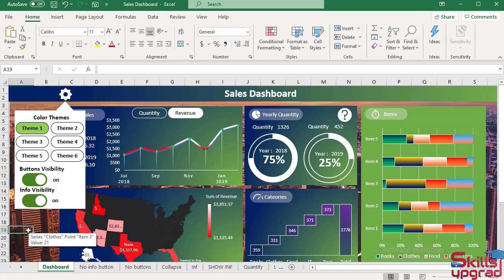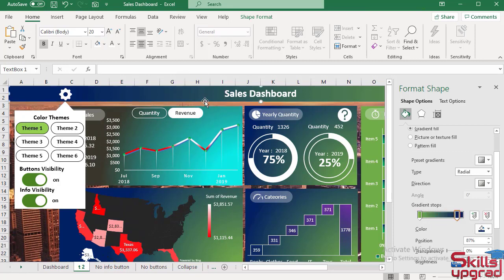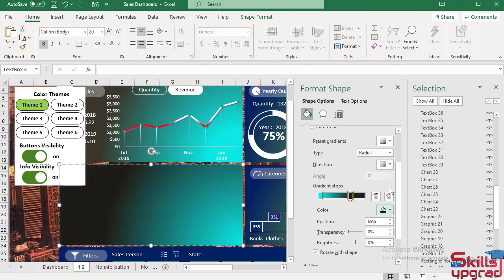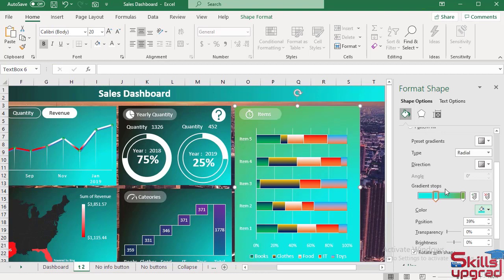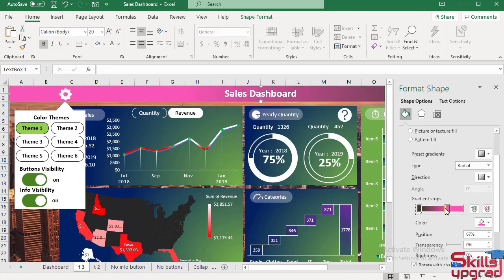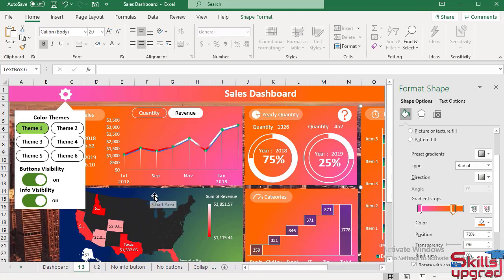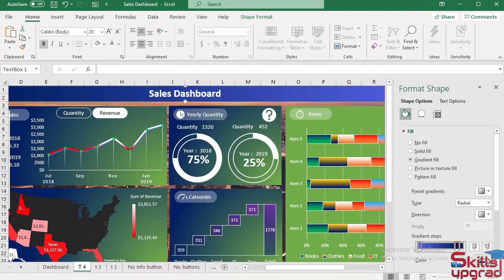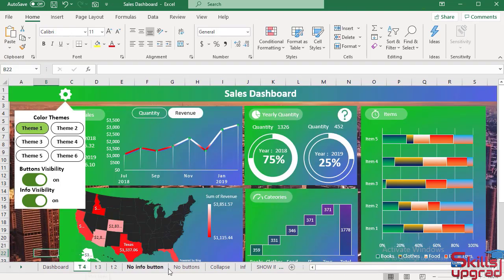MS Excel Beginners To Advanced Course | Creating Collapse and Toggle Buttons in the Dashboard Part 3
1-      Introduction to Excel
2-      Formatting a Worksheet
3-      Saving and Printing a Workbook
4-      Calculations With Basic Formulas
5-      Calculations Excel Functions
6-      Project Calculations with Operators and Functions
7-      IF and VLOOKUP Functions
8-      Date and Time Functions in an Excel
9-      Logical Functions in an Excel
10-    Lookup and Reference Functions in an Excel
11-    Text Functions in an Excel
12-    Math and Trigonometry Functions in an Excel
13-    Statistical Functions in an Excel
14-    Engineering Functions in an Excel
15-    Information Functions in an Excel
16-    Database Functions in an Excel
17-    Financial Functions: Borrow Money to Bank
18-    Financial Functions: Invest Money in the Bank Saving Account
19-    Financial Functions: Build Future Income Statement of Company
20-    Financial Functions: Calculate Depreciation of an Asset of Company
21-    Financial Functions: Invest Money in Company
22-    Basic Financial Examples(Learn Use of Operators +,-,/,*)
23-    Adding Column and Pie Charts in an Excel worksheet
24-    Adding Line and Combination Charts in an Excel
25-    MS Excel Spark lines (Line, Column, Win or Loss) and Data Bars
26-    MS Excel Waterfall Chart, Funnel Chart and Map Chart
27-    MS Excel People Graph, Sunburst Chart, Tree map and Bubble Charts
28-    MS Excel Stocks and Geography, Progress Chart
29-    MS Excel Analyzing Sales Data in Pivot Tables and Pivot Charts
30-    Creating Excel Tables, PivotTables and Pivot Charts
31-    Data Validation and Inserting Comments
32-    Analyzing Data in the MS Excel Table
33-    Analyzing Data with MS Excel PivotTables
34-    Analyzing Data with Business Intelligence (Power Queries and Trendlines)
35-    Analyzing Data with Business Intelligence (Forecast Sheet)
36-    Analyzing Data with Business Intelligence (Power Pivot, Data Model & Power Map)
37-    Extracting Data from the Website(Power Query, Power Pivot, Pivot Table)
38-    Loading Website Data into Power Map(Power Query, Power Map)
39-    Extracting Data from the Website(Power Query, Pivot Table)
40-    Extracting Football Team Data from the Website(Power Query, Pivot Table)
41-    Analyzing Business Data by using What-If Analysis Tools(Goal Seek, Data Table)
42-    Analyzing Business Data by using What-If Analysis Tools(Scenario Manager)
43-    Analyzing Business Data with Solver
44-    Create and Publish Dashboard
45-    Dashboard Layout Design : Create Sales Dashboard
46-    Data Analysis in PivotTables (Creating Revenue Dashboard)
47-    Microsoft Power BI
48-    Bookmarks Pane and Selection Pane In MS Excel
49-    Editing and Visualizing Data In MS Excel
50-    Extracting Data from the Website In MS Excel
51-    Extracting Sales Data from the Website In MS Excel
52-    Microsoft Excel New Quick Measure(Calculations Without Dax)
53-    Microsoft Excel Custom Visuals
54-    Microsoft Excel VBAs And Macros